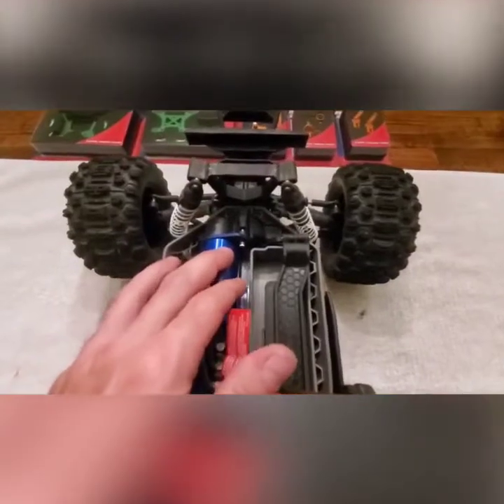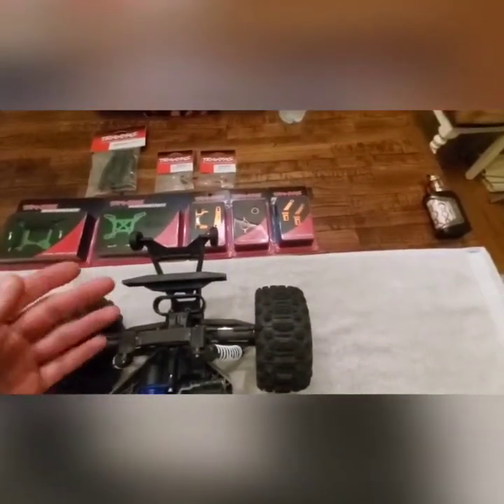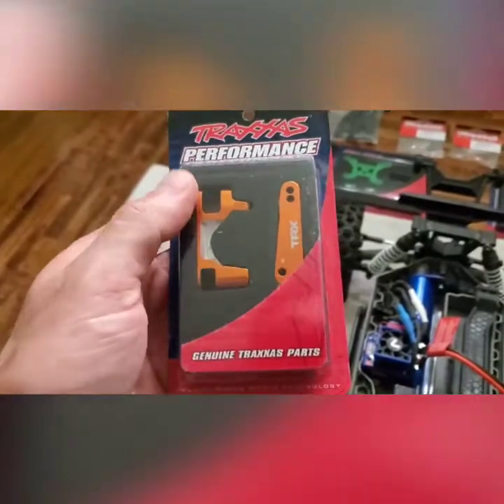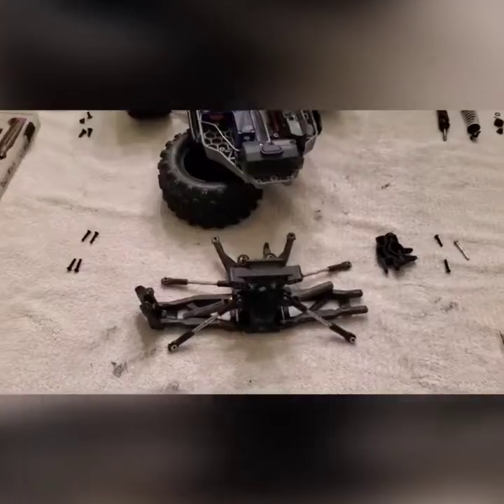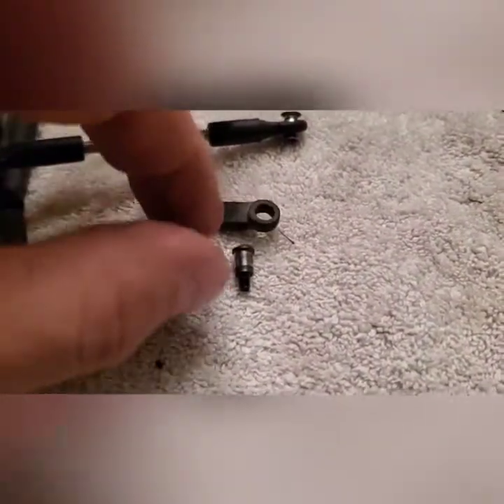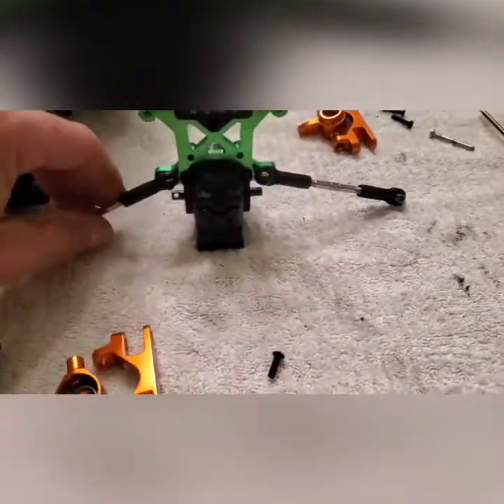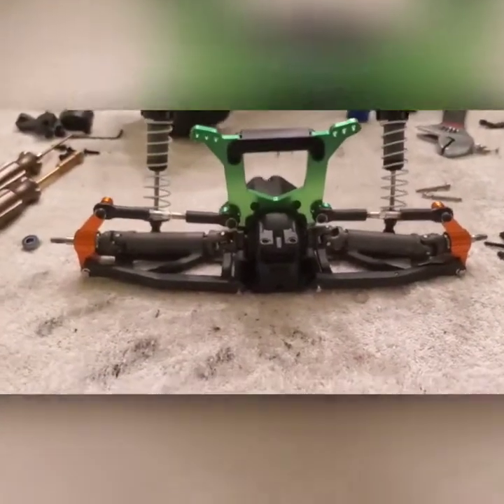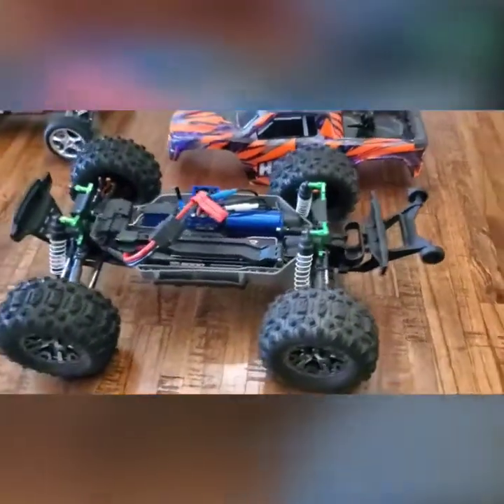Traxxas Hoss VXL All Aluminum Upgrades & High Speed Runs. Over 50+MPH. Enjoying My Day off Work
I figured I'd make the Hoss Bullet Proof & Spend $250 on True traxxas parts. The Ebay stuff breaks way too easy! The steering is a little loose, but not terribly so. I think the best upgrade next is the stronger steering servo for $79.
I know its not my typical video, but I love my work & rc & anything racing related. So I decided to share a little about what I do for fun! it's important to balance work & time off, mental health is a major motivation for why I like RC !  Most YouTubers play a Character...I do not, im 100% myself.
Be Happy, Be Humble, Be Healthy